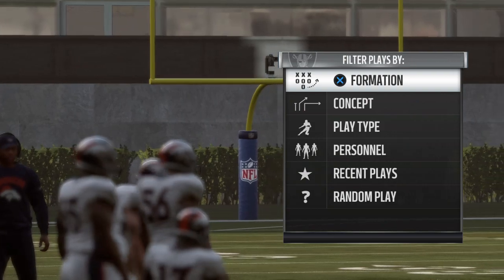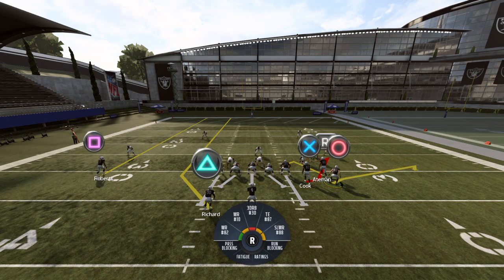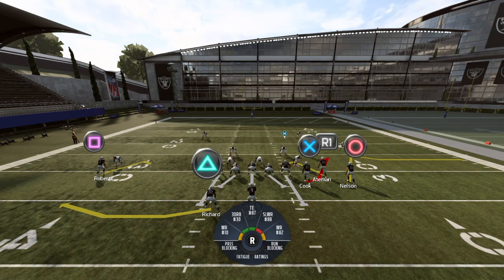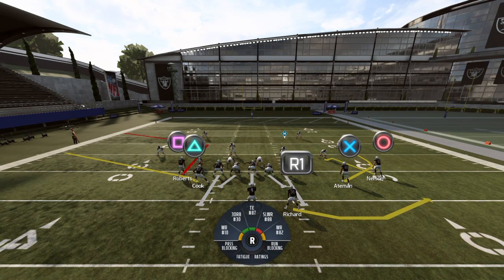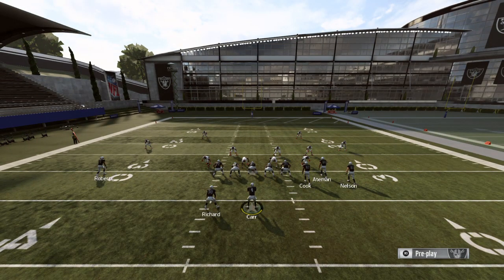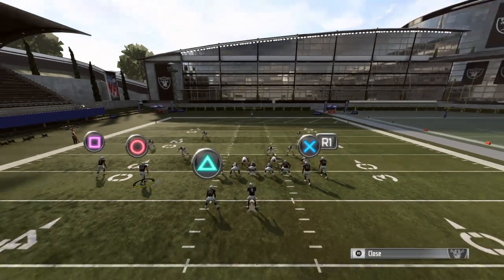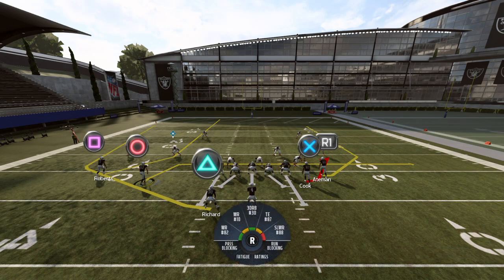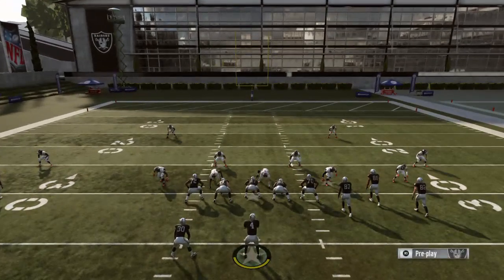The Autumn Wind Series : Episode 50 Reading and manipulating defenses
Ps4 Gaming, Madden Strategies, Dc universe online PvP and more